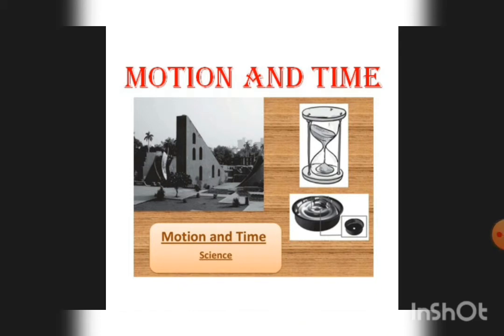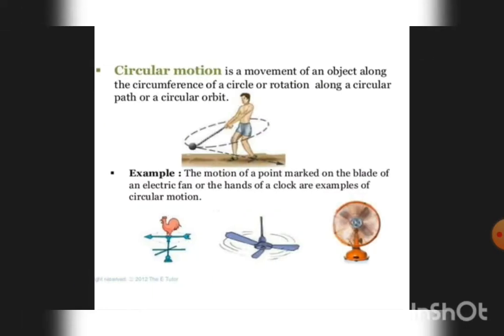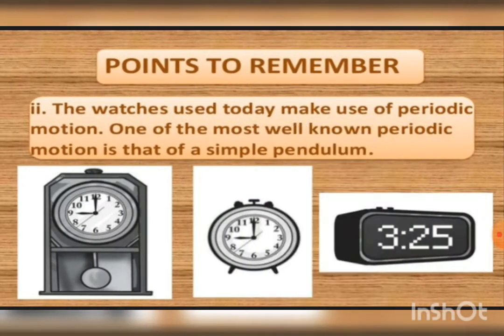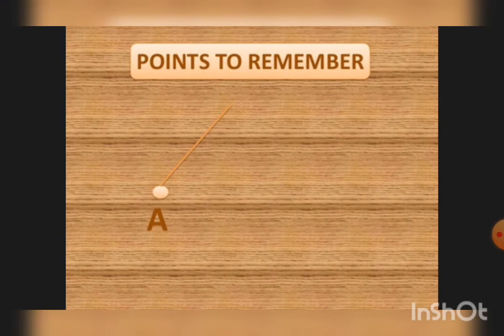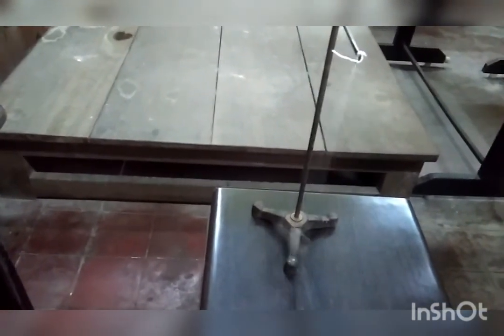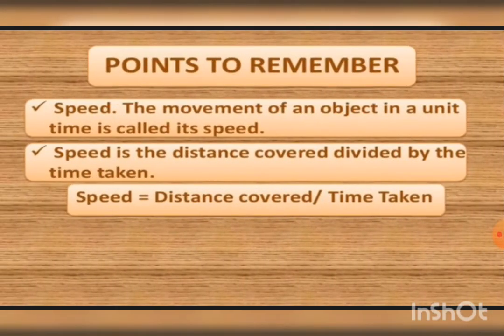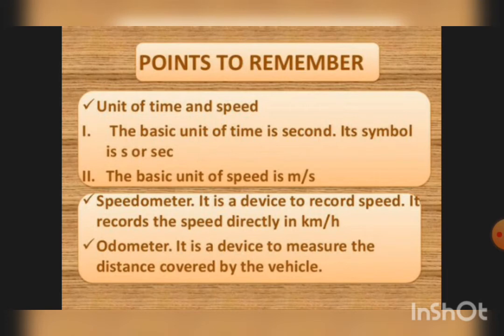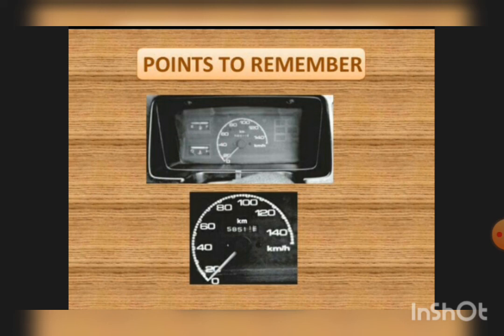Motion and Time (class seven)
video is for better learning of students in this pandemic crises